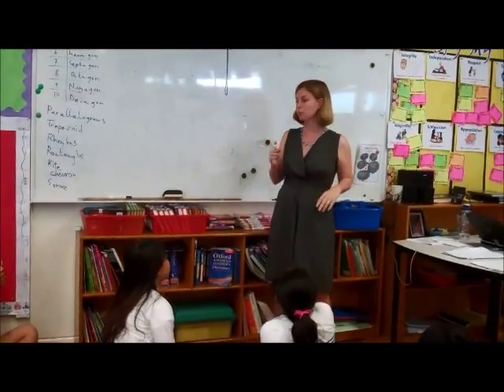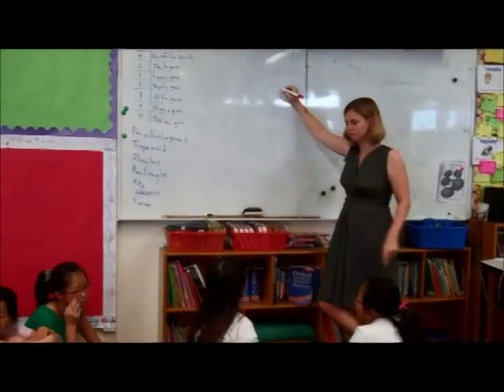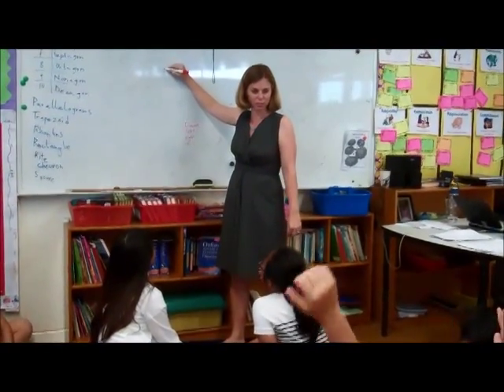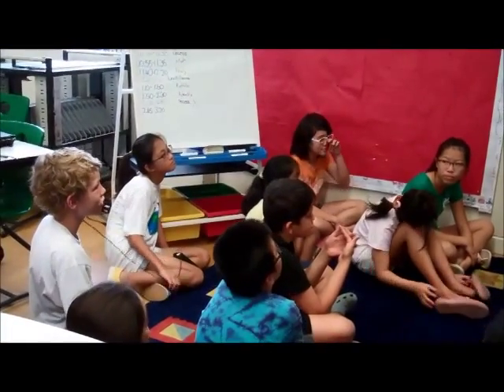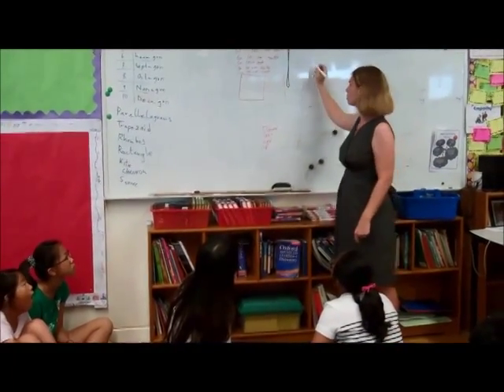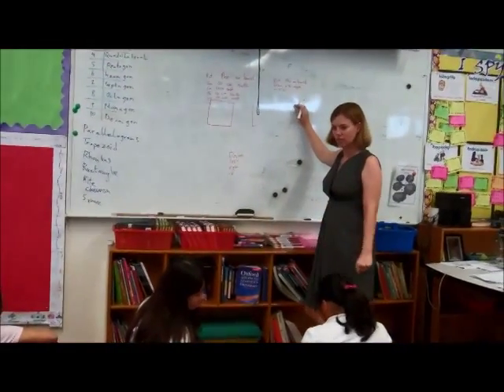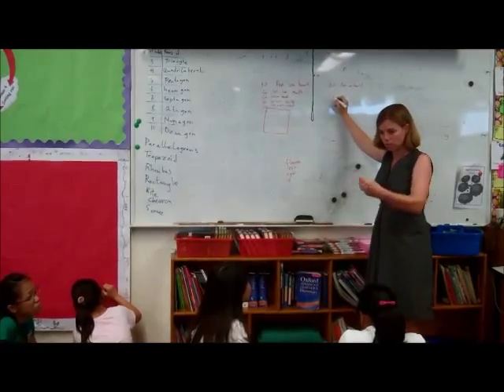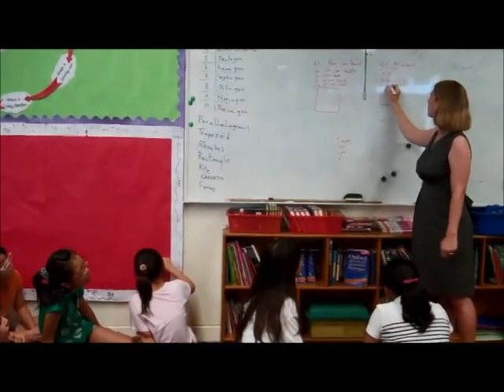Introducing coding with a whiteboard: teacher intro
This is my introduction to my students on how coding works. I had them give me commands for drawing a square. They then practiced this with a partner. They later transitioned very successfully to writing similar code in Scratch.